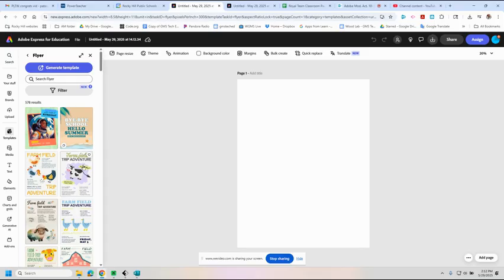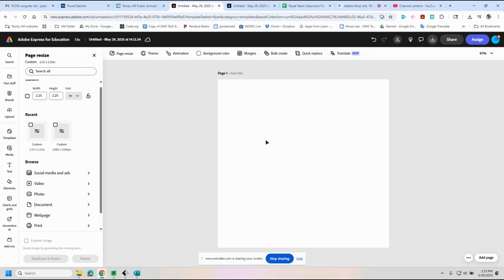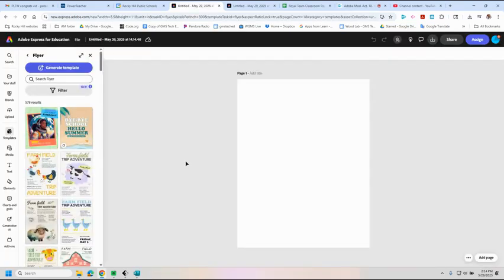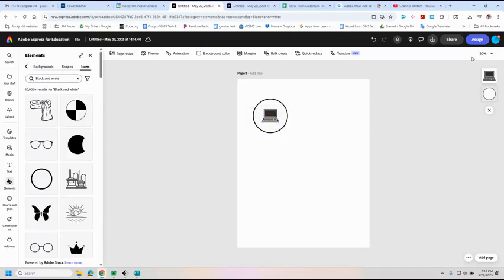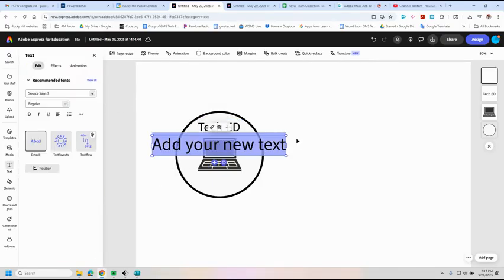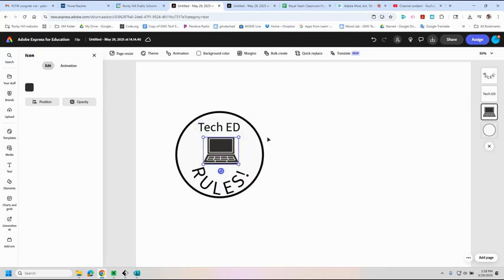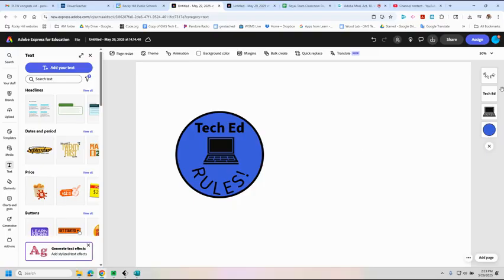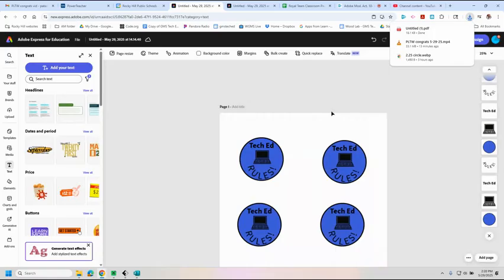Adobe Mod Act 10 make a button